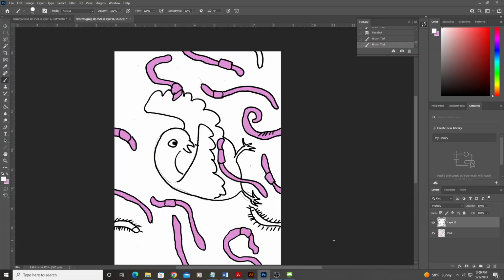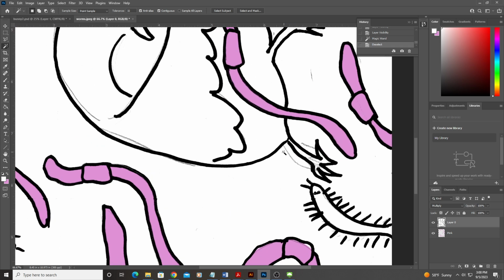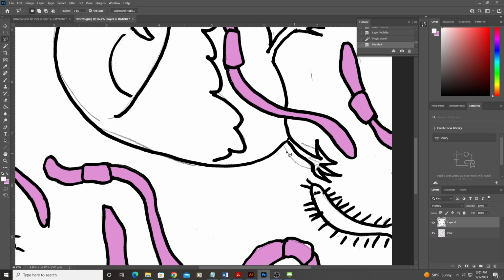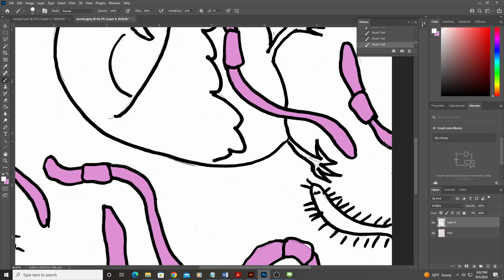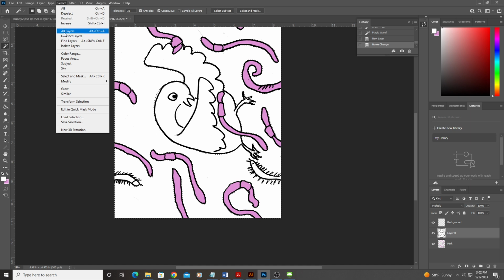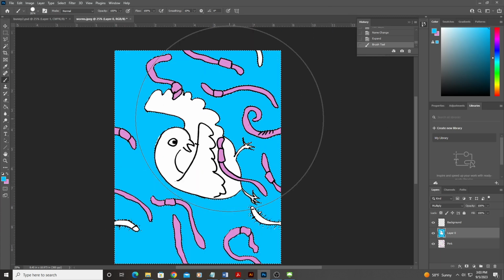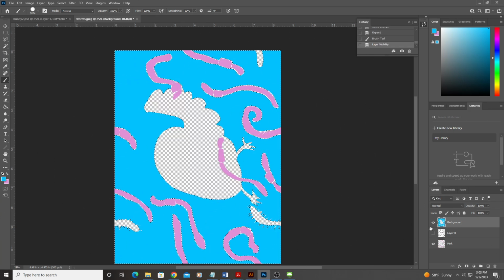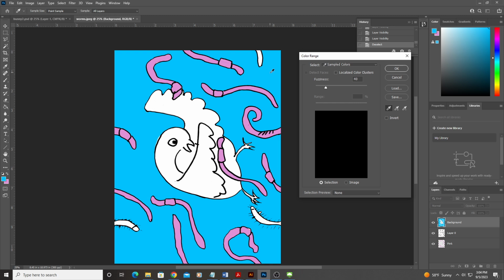Photoshop for Screen print Polygonal Lasso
Selecting with the polygonal lasso tool and working with layers